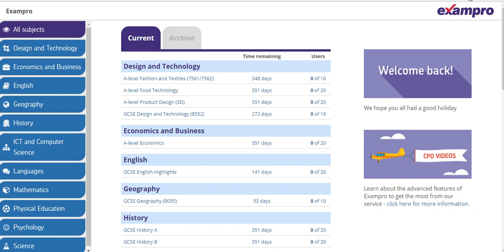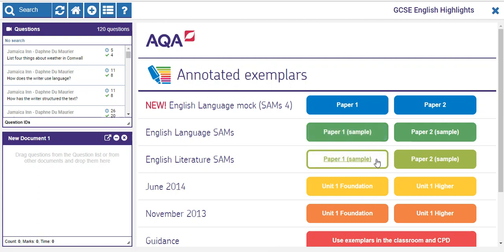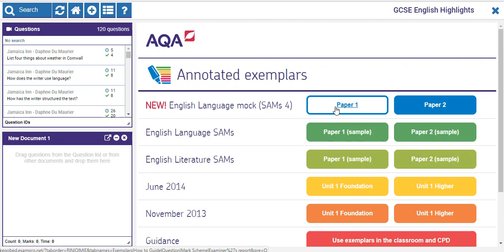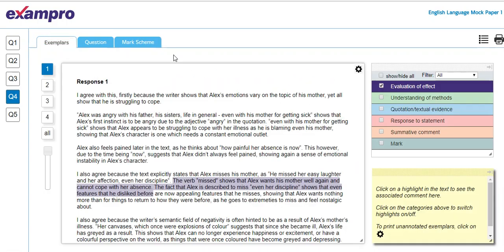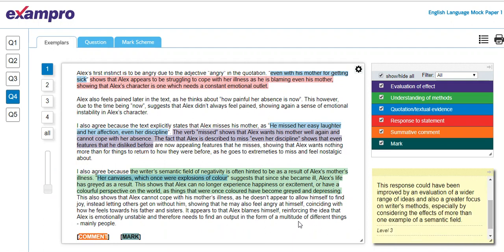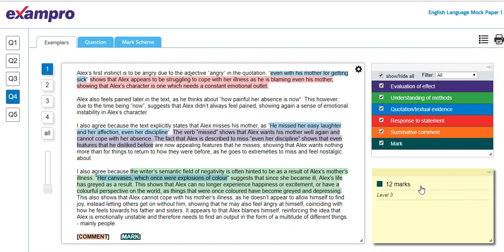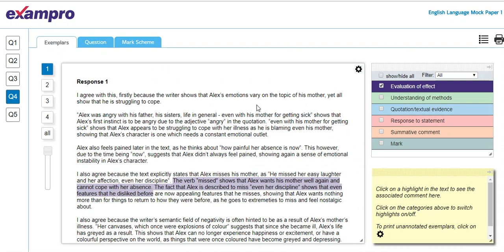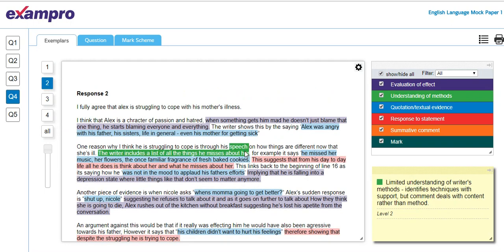How to make the best use of Exampro for English